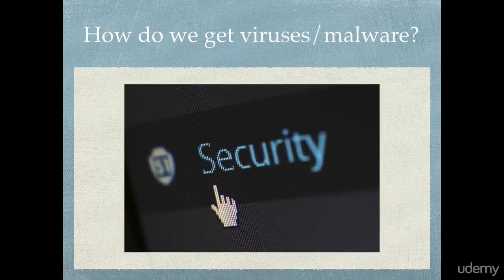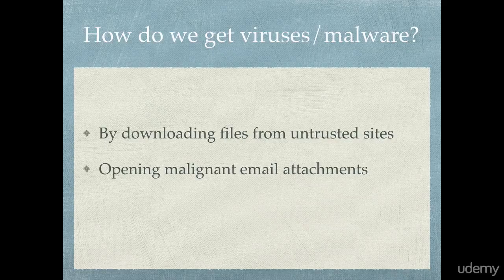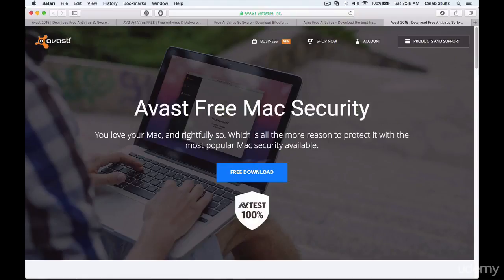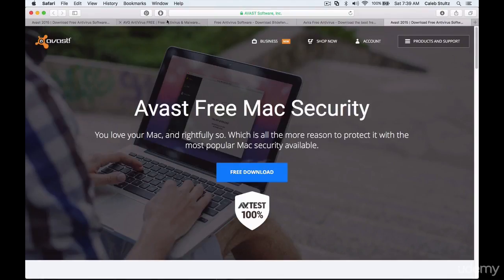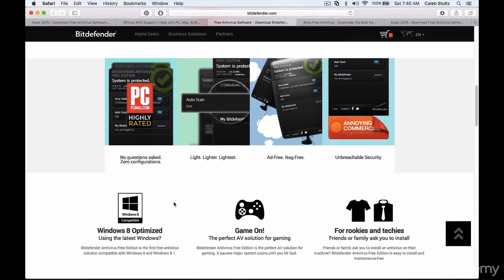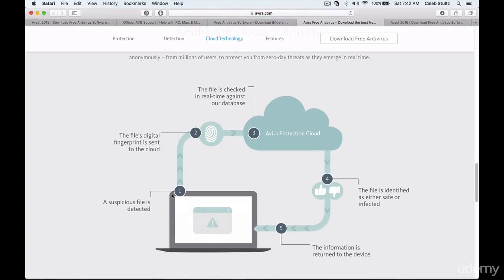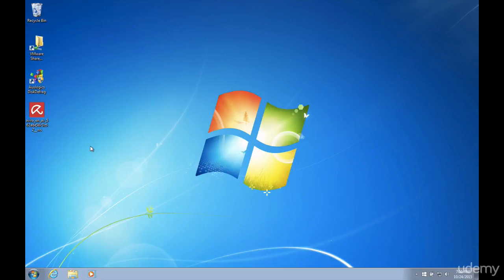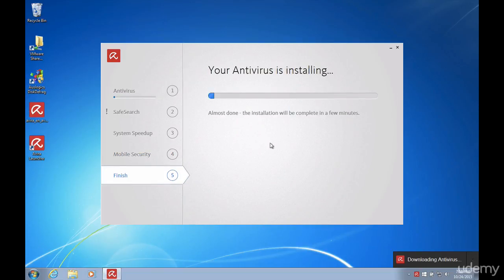003 Problem 2 Viruses and Malware